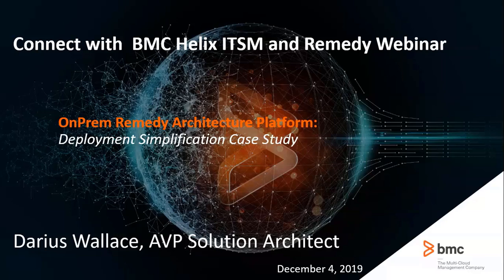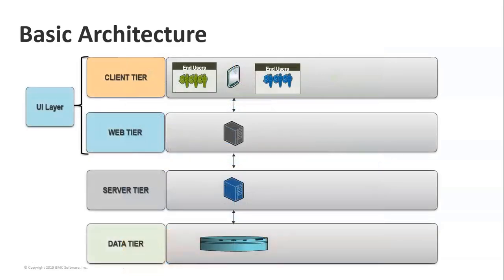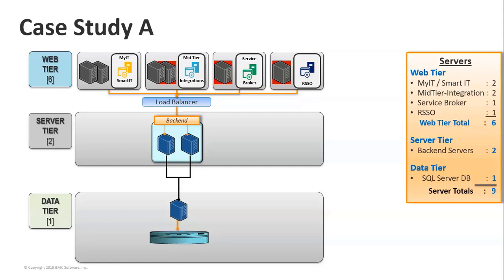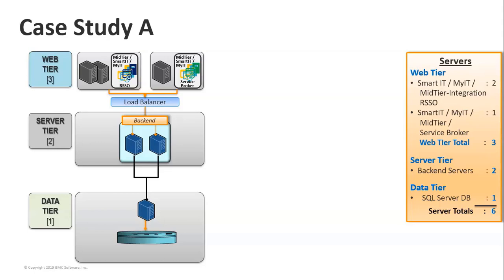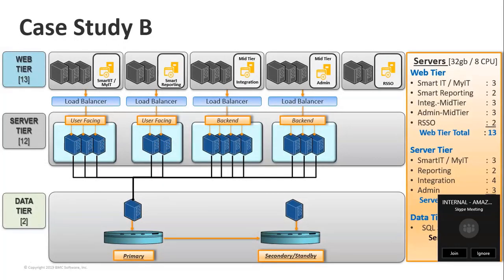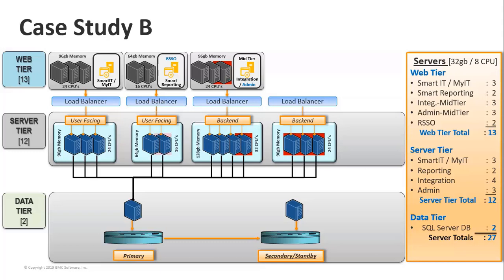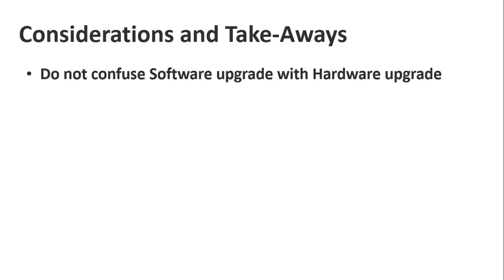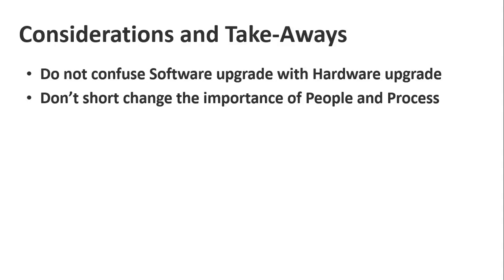BMC Remedy ITSM: Webinar - OnPrem Remedy Architecture Platform: Deployment Simplification Case Study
In this session he reviews the architecture simplification concepts presented in the Optimizing the Remedy Platform Solution webinar and how they were applied in two different case studies. In both cases the infrastructure footprint was significantly reduced which set the stage for better operational efficiency. This webinar will not only illustrate the before and after results, but will also provide insight to the issues and goals that drove key decisions.

Darius Wallace is an AVP, Solution Architect

References
Architecture Simplification Product Documentation